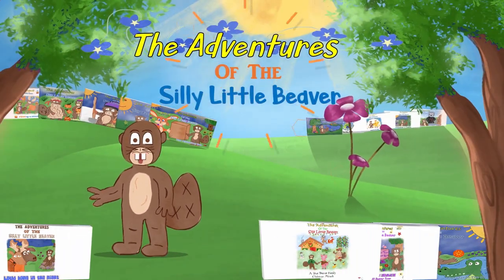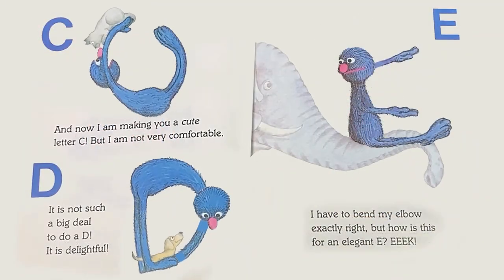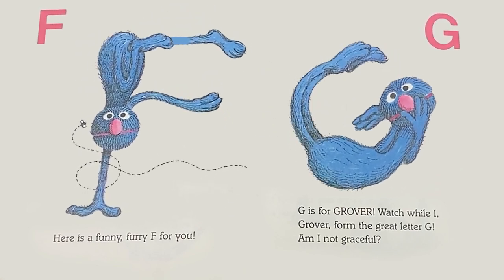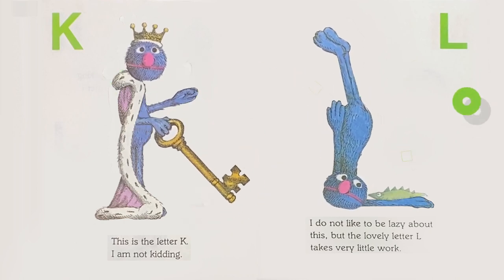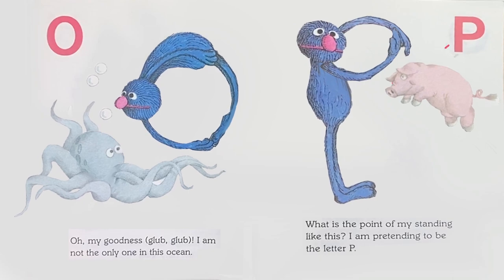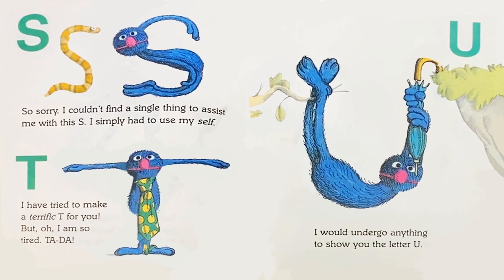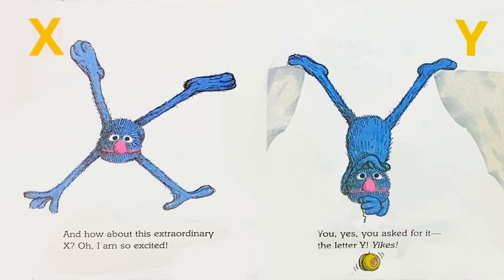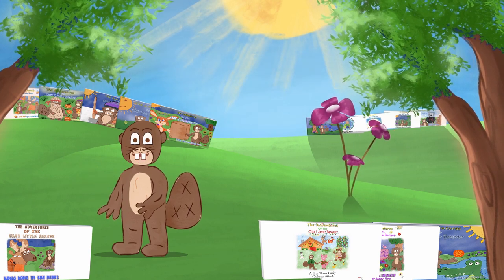Grover's Own ALPHABET | Sesame Street | Children's Books Read Aloud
Sesame Street is a classic children's book series! This particular kid's book is filled with Alphabet learning fun!

Follow along as Grover transforms himself into every letter of the alphabet in this family-friendly animated story!

Story time will never be the same once you have seen this Sesame Street classic, Grover's Own Alphabet brought to life through animation!

ENJOY one of many Sesame Street Stories brought to life!